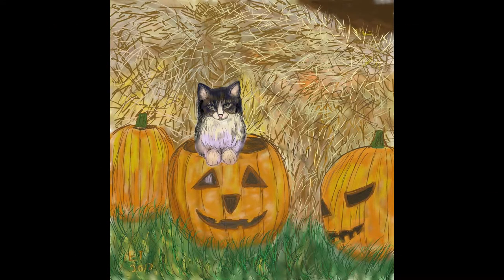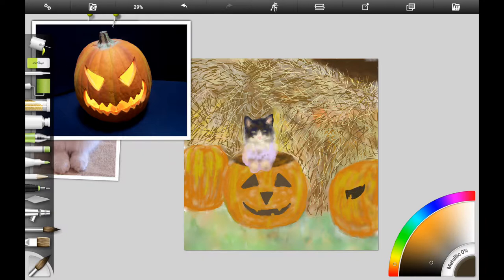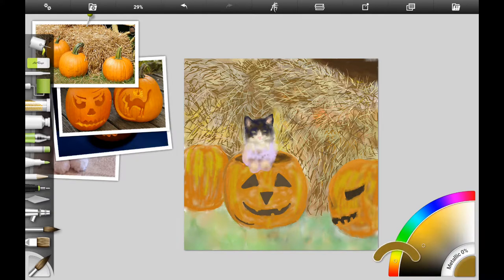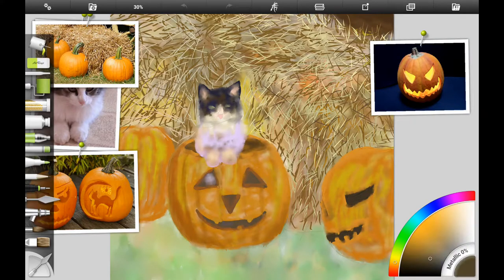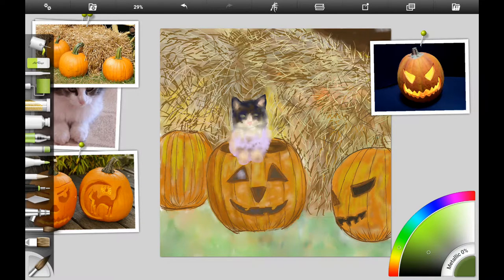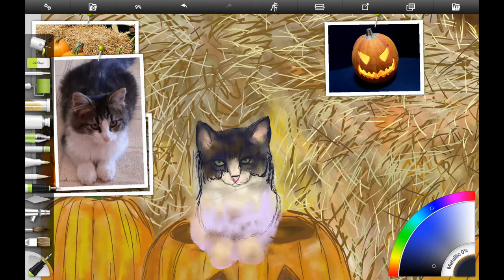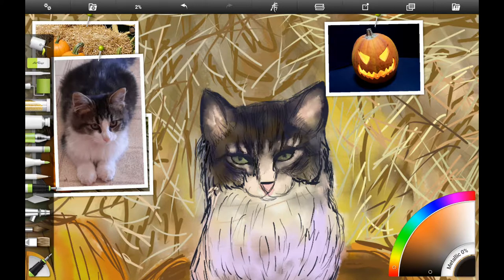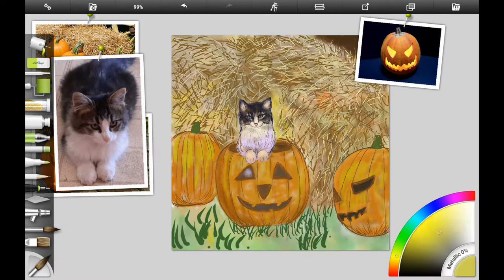Traditional Painting the Digital Way: Inktober Week 1: Cutie Boots in a Pumpkin Part 3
Here is a brand new painting in my "Traditional Painting the Digital Way" series. For this lesson, we will be painting a kitten in a jack o' lantern using digital watercolor and ink. In the third part, I will start inking the pumpkins and the cat.
In this video I will attempt to teach traditional and digital painting techniques using the Android painting app ArtRage. Both digital and traditional painting techniques are discussed in this video.